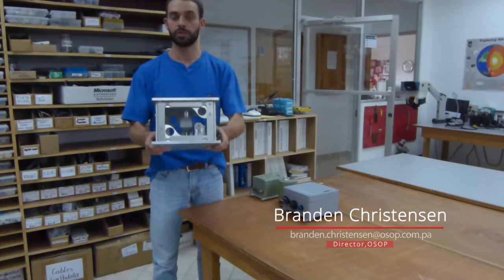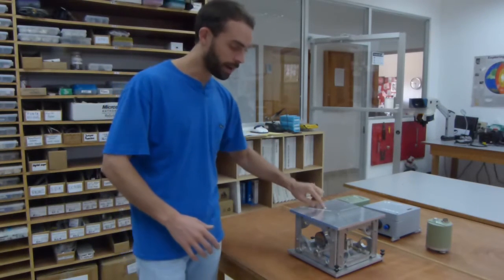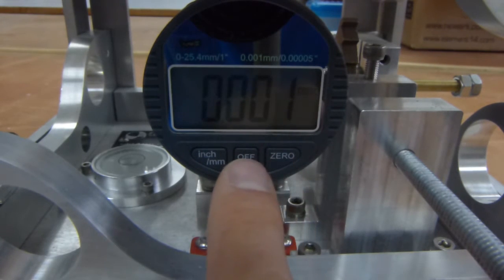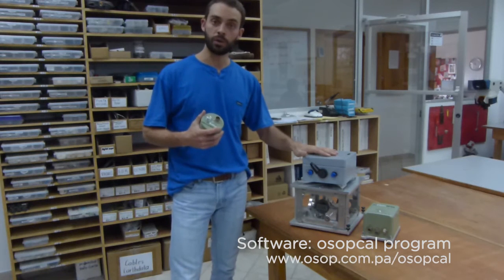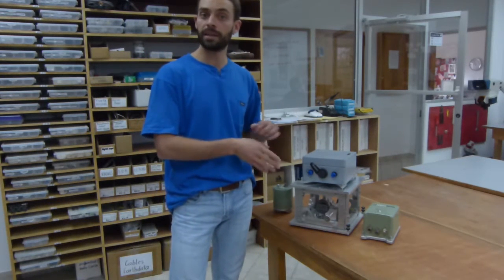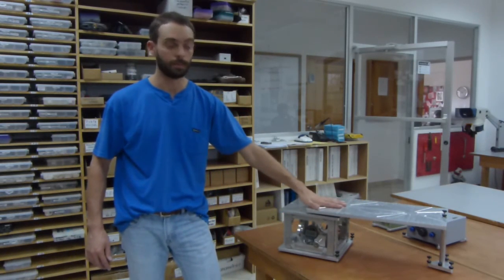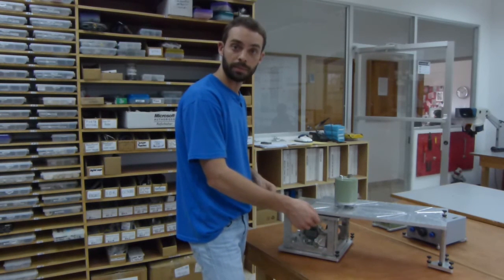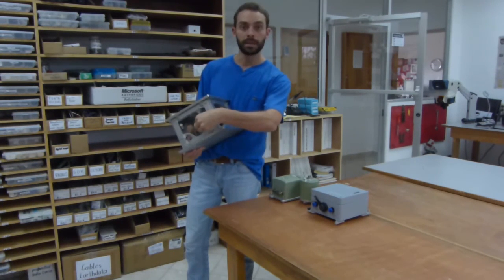OSOP Calibration Table (How to Setup and Use)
How to use the OSOP calibration table (step table) to determine the gain of your seismometer, seismograph, accelerometer or accelerograph. Can be used to determine the gain of short period and broadband seismometers.